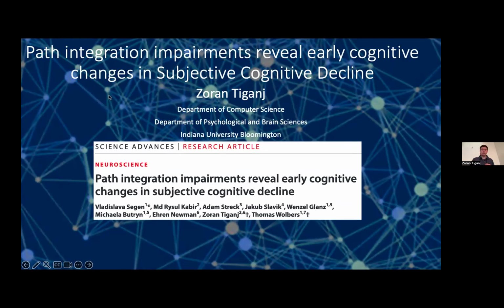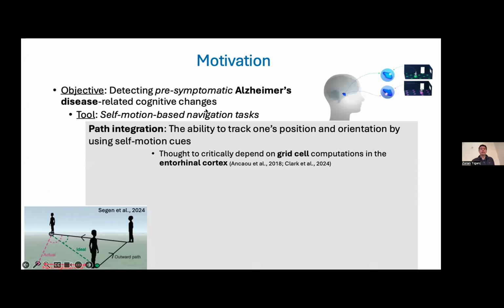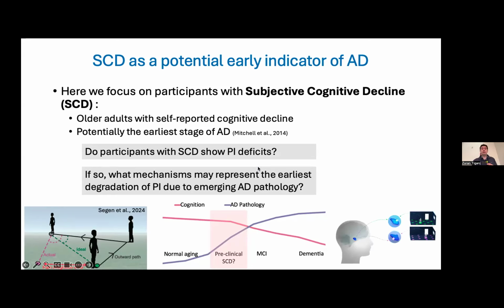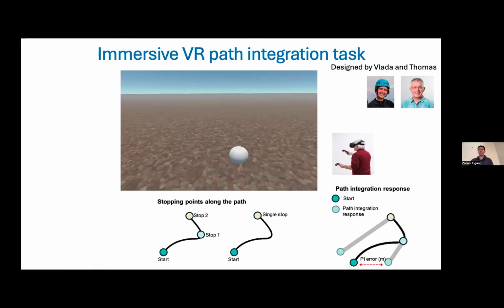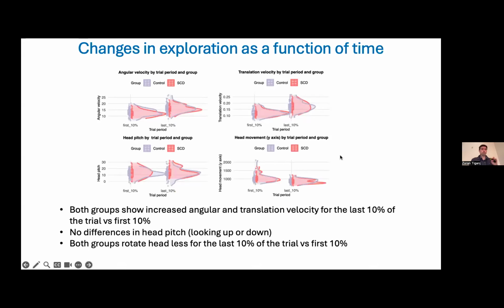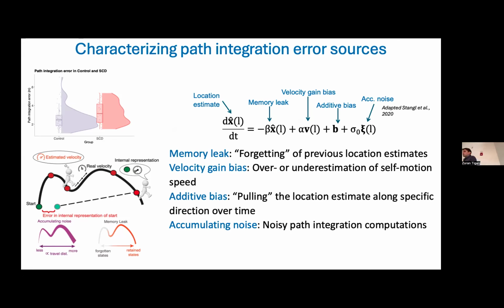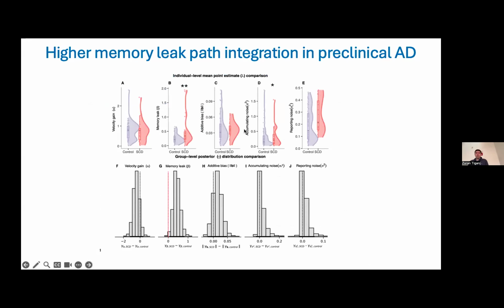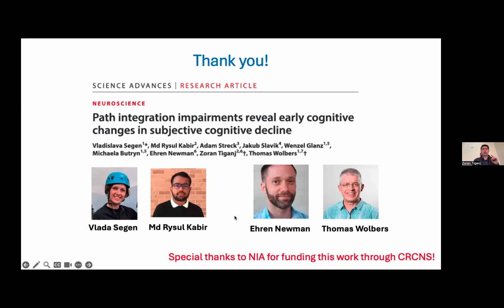Tiganj: Path integration impairments reveal early cognitive changes in Subjective Cognitive Decline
Zoran Tiganj (Indiana U)

Spatial Navigation I Session